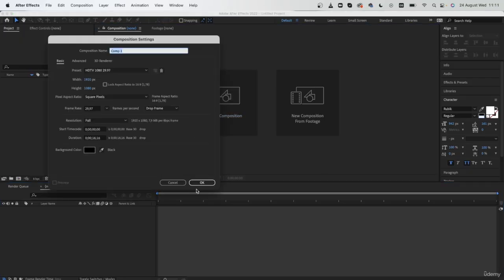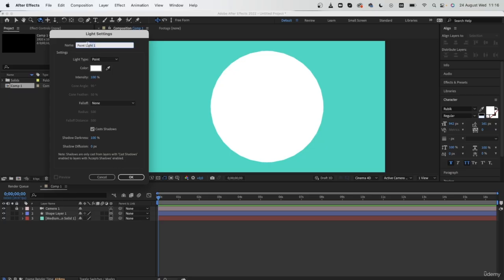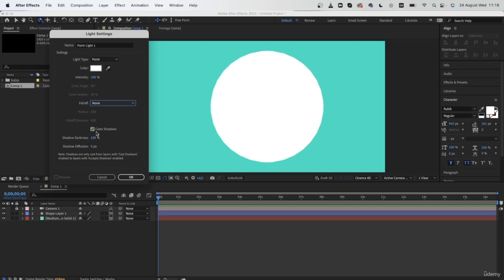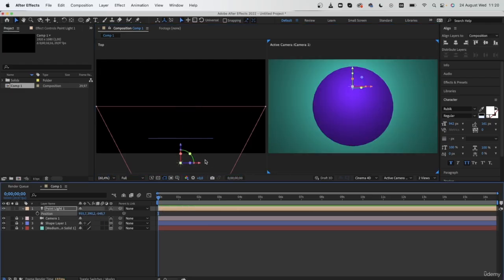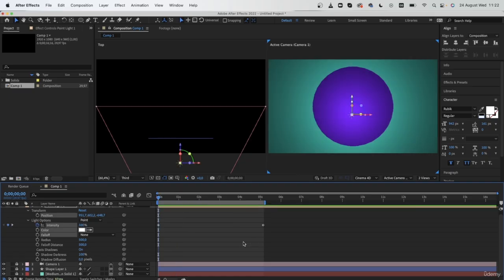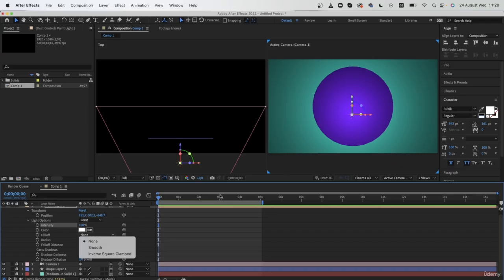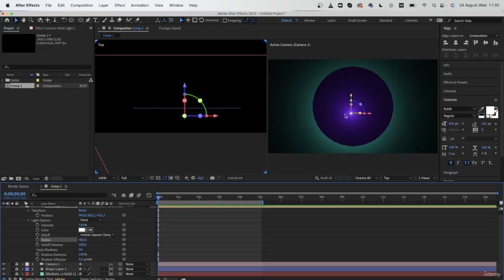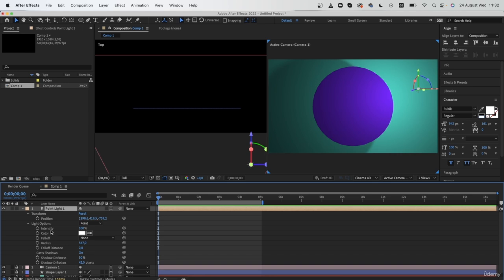After effect Light Pt 1 part 92